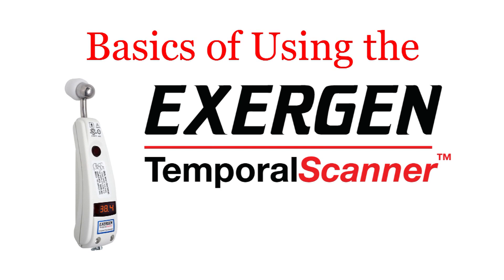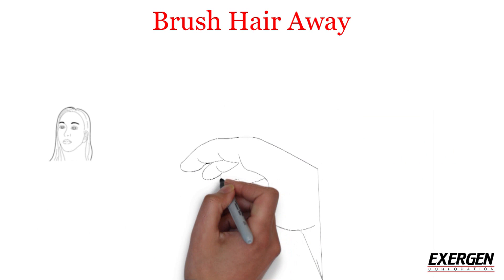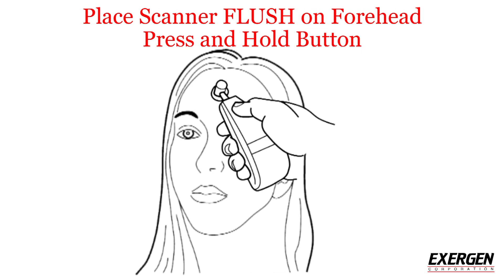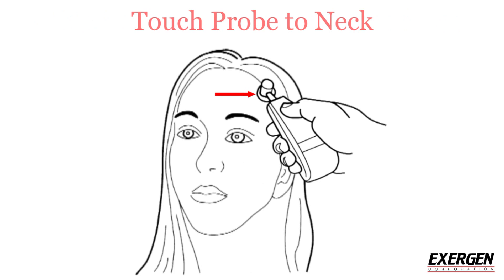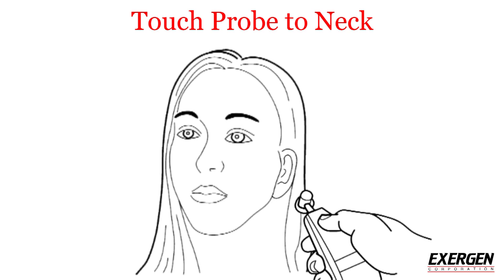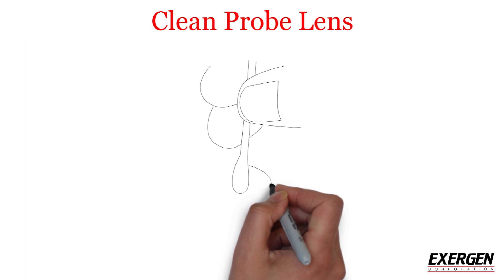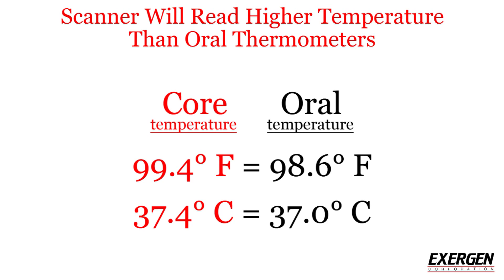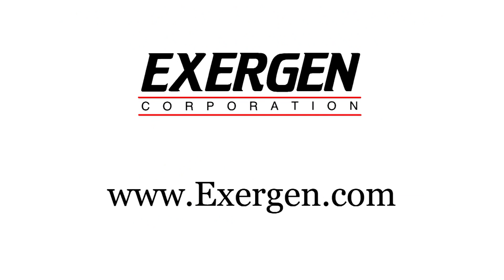How to Use the Exergen TemporalScanner Thermometer (deg C)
Short video showing the proper technique for checking temperature with the Temporal Artery thermometer (in degrees C)